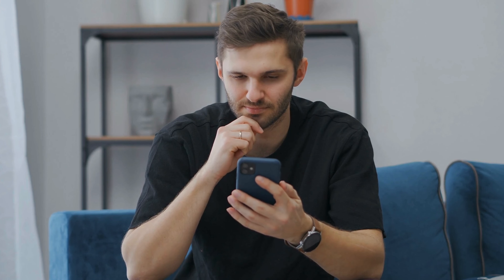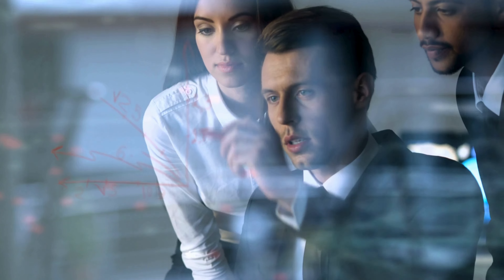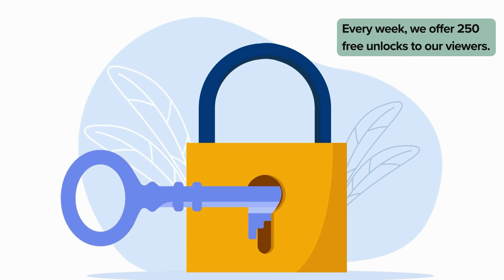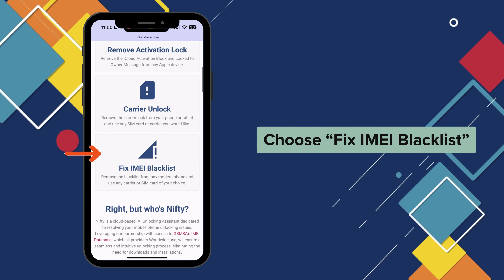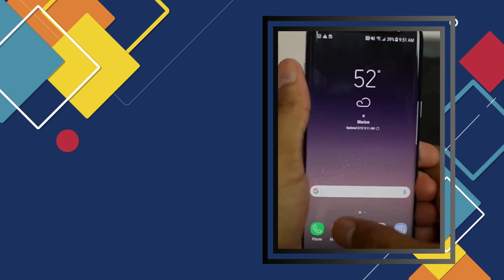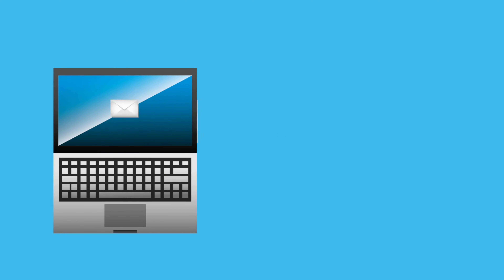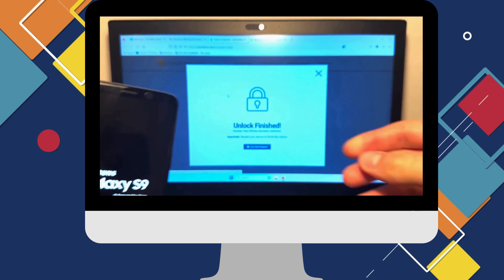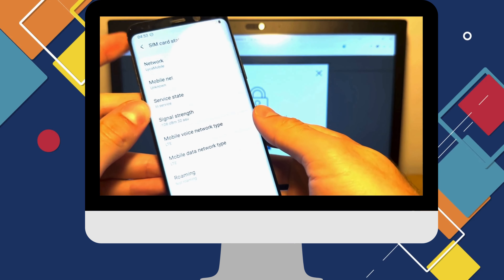How to Change IMEI Number on Android and Fix IMEI Blacklist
How to Change IMEI Number on Android? Or, quite possibly, Fix IMEI Blacklist on your device? Welcome to our video tutorial on how to overcome a common yet debilitating issue - a blacklisted IMEI. Here, we delve into 'how to change IMEI number on Android' and 'how to fix IMEI blacklist.' It's a real pain to have a blocked IMEI or bad ESN, isn't it? But don't fret! We're about to navigate through the maze of IMEI cleaning, ensuring you'll never be stuck with a blacklisted IMEI again.

Our video covers changing the IMEI number, not just on Android! We also tackle topics such as IMEI Blacklist and ESN Blacklist. We know the experience of having a bad ESN or a blocked IMEI can be frustrating. That's why our mission is to simplify the IMEI number change process and help you understand how to fix a blacklisted IMEI.

Your IMEI number is like your phone's fingerprint. It's unique to your device, and when it's on the blacklist, your phone can even be barred from network use. An IMEI blacklist or blocked IMEI can happen due to a variety of reasons, such as missed payments, reported loss or theft, or even due to unpaid bills from a previous user. But there's a solution! And we're here to guide you every step of the way.

This video is your comprehensive guide to changing your IMEI number on Android and iOS devices. We will walk you through the steps, ensuring you understand the process that awaits. We'll be dealing with a variety of IMEI-related issues, including IMEI Blacklist Removal. Yes, you heard it right! We offer a solution to your IMEI Blacklist problems.

Changing an IMEI number should only be done for legal and legitimate reasons, adhering strictly to YouTube's community guidelines. Remember, responsible use is crucial to maintaining the integrity of our community!

This tutorial is compatible with all devices and operating systems. Whether you're using an iPhone 11, Samsung Galaxy S10, Google Pixel 4, OnePlus 8, or even an iPhone SE, our solutions apply to these and many more devices. No gadget should be left behind. That's why it works with all iOS and OS versions.

In conclusion, thank you for stopping by our channel. We aim to provide solutions that help you out of a tough spot while enhancing your device usage. We hope you find this guide on 'how to change IMEI number on Android' and 'how to fix IMEI blacklist' beneficial.

Your support helps us keep bringing you videos like this!

Remember, having an IMEI blacklist isn't the end of the road for your device. With our guide, we hope to breathe new life into your gadget and help you regain the freedom you once had.

Notes: This video does not encourage any form of illegal activity. We strictly adhere to YouTube's community guidelines and expect all viewers to do the same.

Chapters:
0:00 Introduction
0:35 Disclaimer
1:00 Reliable Tools
2:00 Giveaways
2:25 Fixing Process
4:45 Alternative Methods
5:15 Reputable and Recommended Tools